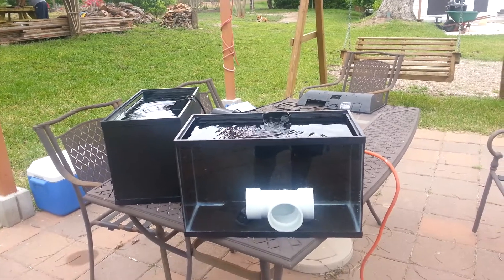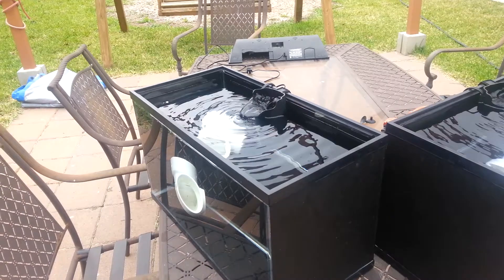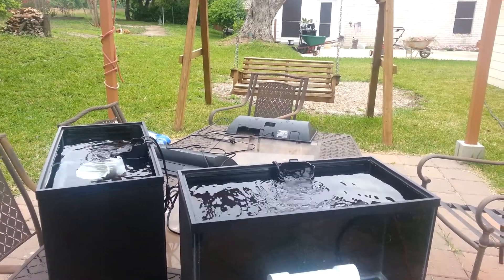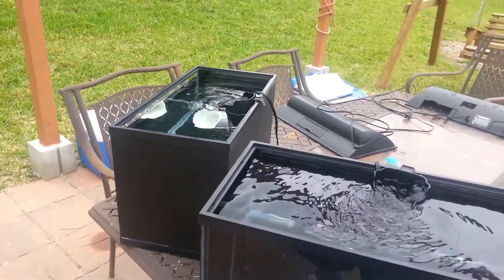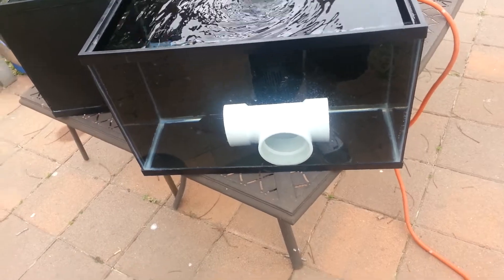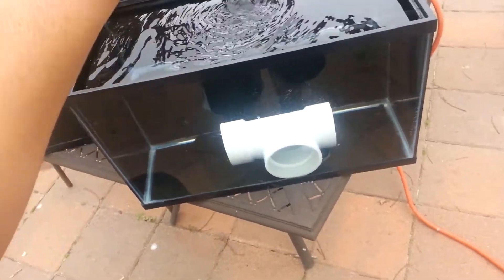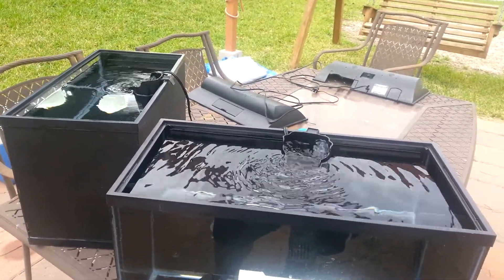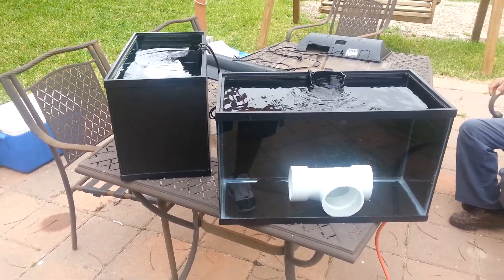Quarantine system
Got to quarantine fish!